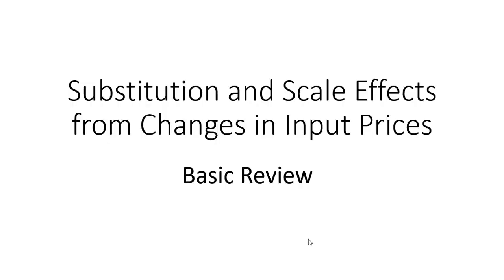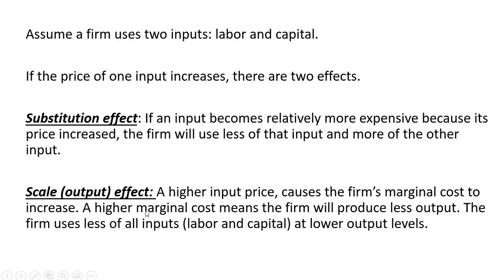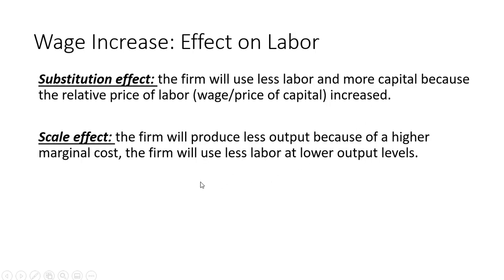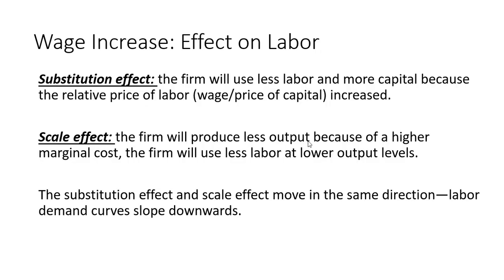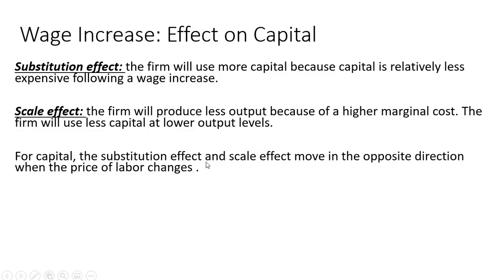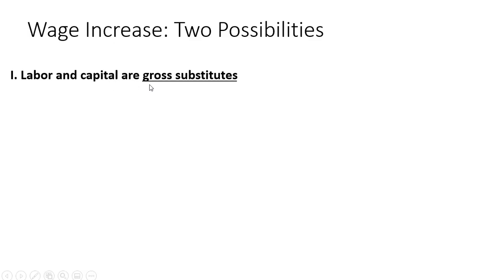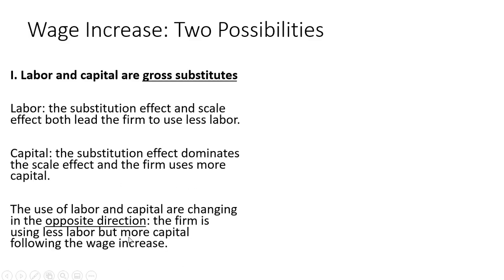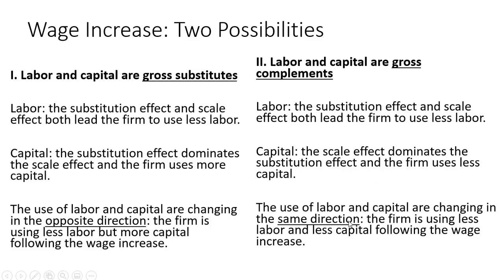Substitution and Scale Effects from Changes in Input Prices: Review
This video discusses substitution and scale (output) effects of a wage change, and examines the concepts of gross substitutes and gross complements.